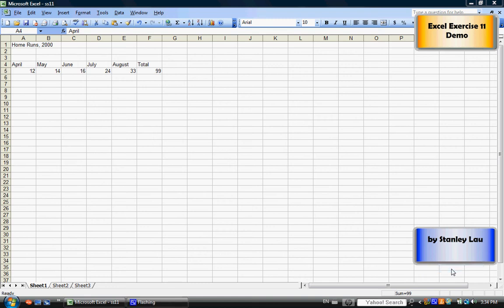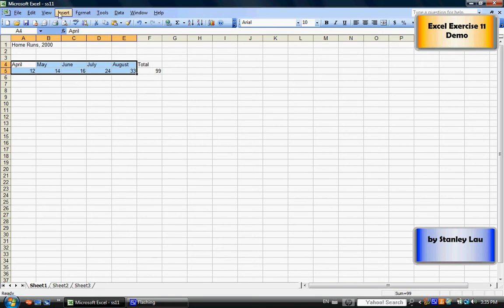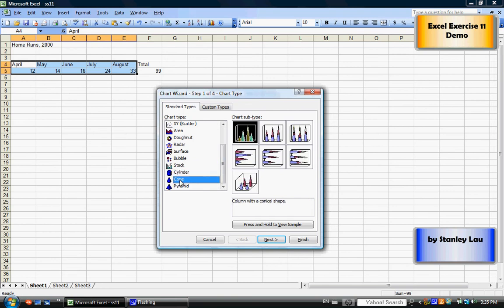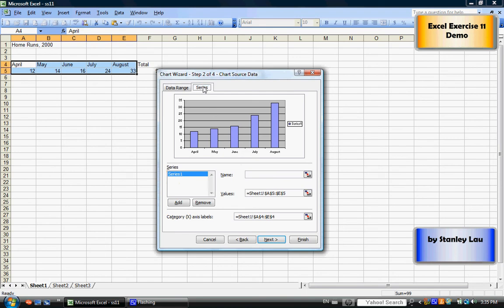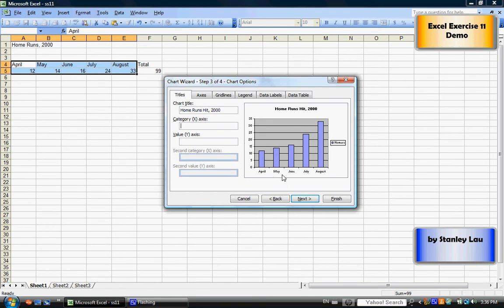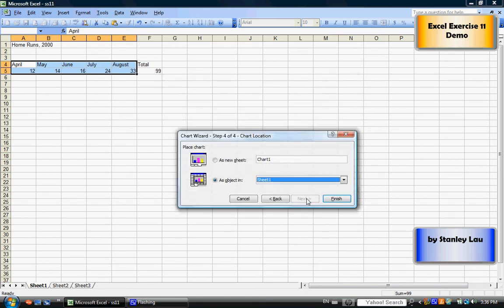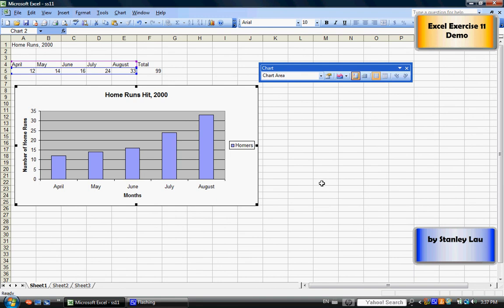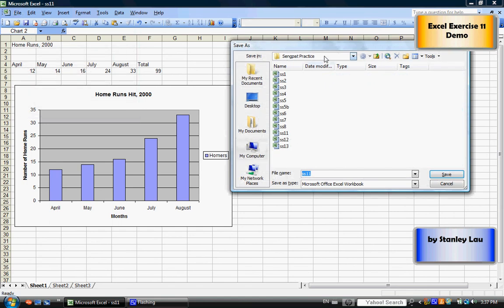Excel 11 Adding a Chart using Chart Wizard